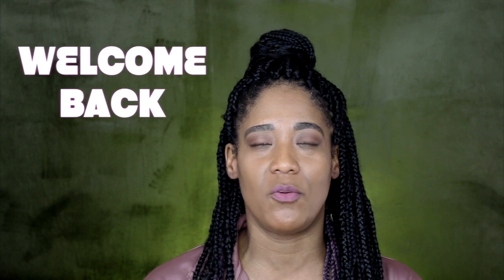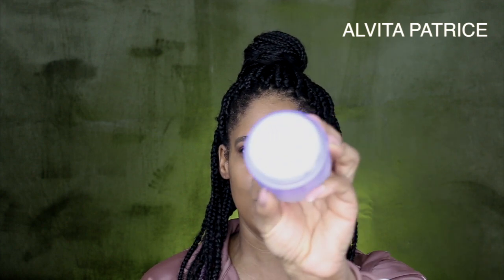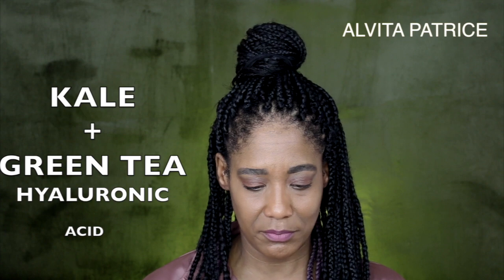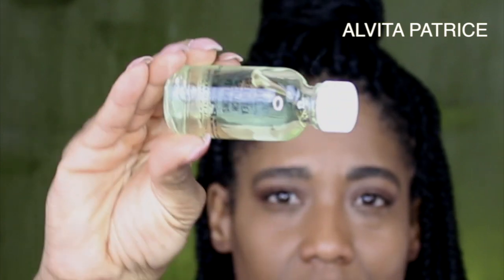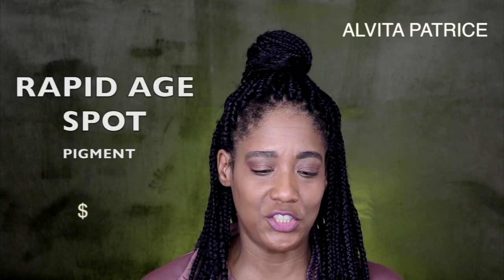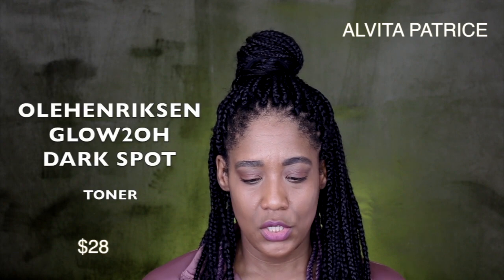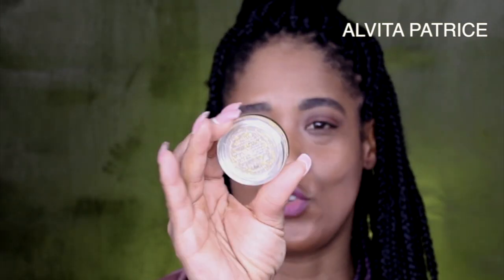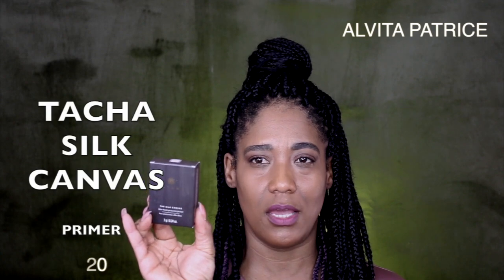High End SKIN CARE YOU NEED IN 2019| Is it Worth your Coins? | ALVITA.PATRICE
IS EXPENSIVE Skin Care worth the money?  I love the high end SKIN CARE products but i ca afford them by buying the mini size or sample size. It helps me try out the product without breaking the bank.

Products mentioned:
-Leneige sleeping mask
-Olehenricks 2HO dark spot toner
-Murad skin care
-Tacha spun lip balm
-Tacha skin primer